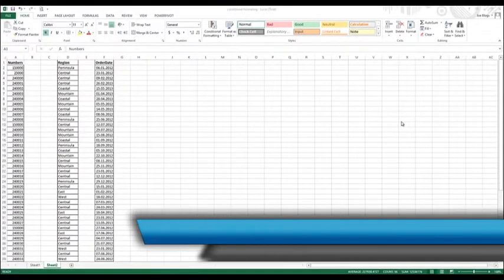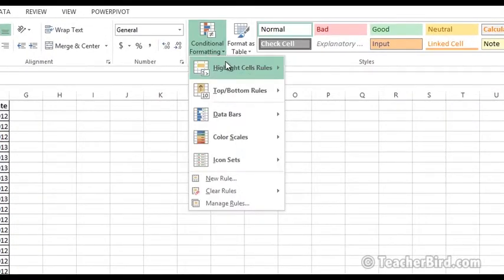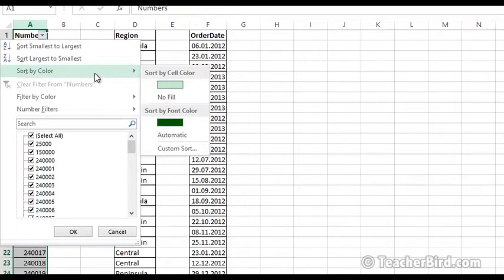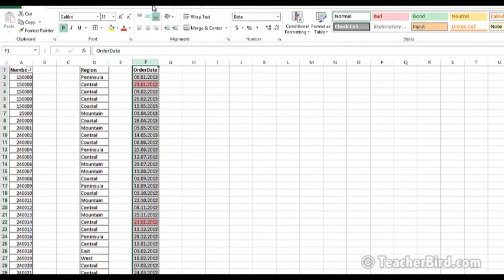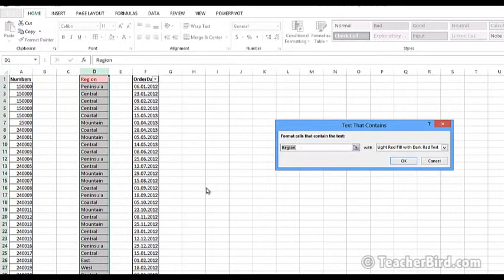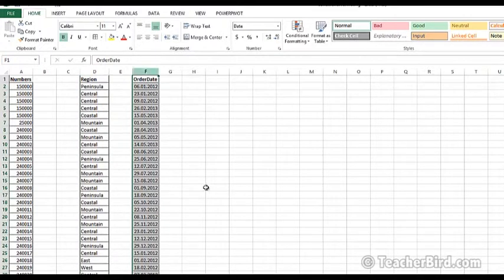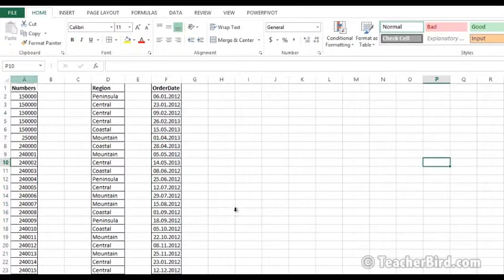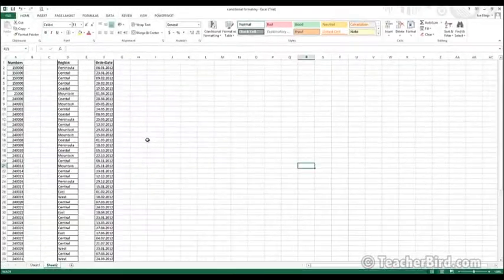MS Excel 2013 - Conditional Formatting (Free Course)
An Excerpt from Teacherbird.com Course.